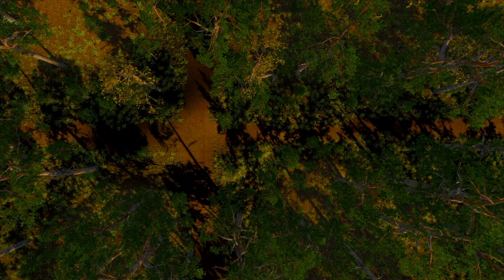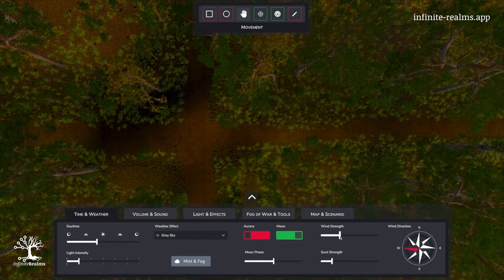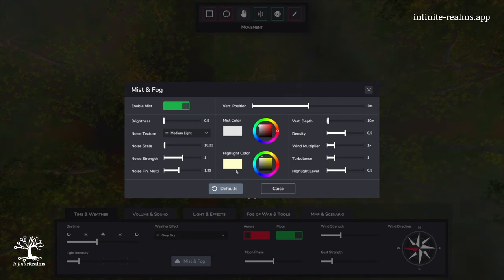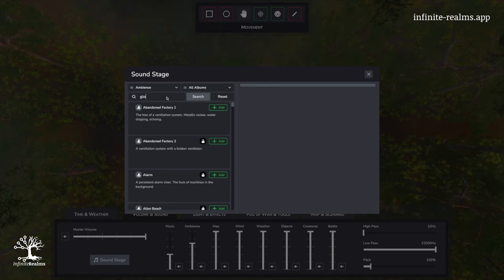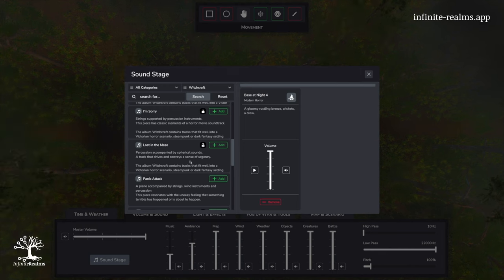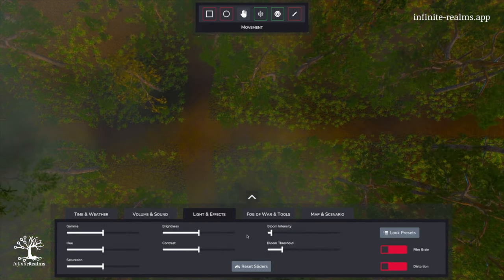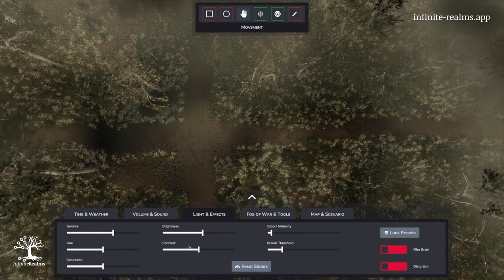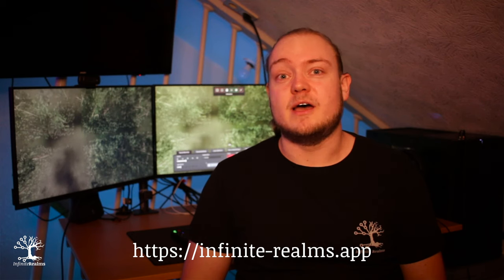From Sunny to Sinister with Quick & Easy Battlemap Customization!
You found just the right place for your next encounter, but the players took until evening to reach this place and now the map doesn't fit right? Or the ruins are exactly what you were looking for, but a bit more mist and lightning would make it perfect? In this little look tutorial we show you, how you can customize any map to your hearts desire.

We start with one of our 3D maps. "Crossing Paths" was designed to be just that: a lot of paths through a forest, from north to south, east to west, crossing here and there, to have just the right place you are looking for. By default the sun is shining and we have a clear sky, so we see the shadows of the trees. As we want to create a misty way through a cursed forest, "Grey Sky" is our weather preset to go. The next thing we change, is the wind, to move the trees a bit more than they are by default. Then the mist is added and tweaked, so we can still see the path and the mist doesn't move with the wind, because it should be a cursed horror forest.

Another important feature, at least for us, is the sound. A good ambiance track and fitting music can enhance the immersion even more. So we remove the default sounds and music, as they are way too happy. A great thing in Infinite Realms are the filters and search bar. We added so many sounds and music tracks, that finding the right one would be difficult without it. Once the tracks are added we finish this off with the right volume and call it done.

Last but not least we switch over to the Lights & Effects tab. This is where we put the finishing touches on our desired look. The Look Presets also have filters and a search bar, just like the sounds, so you can easily find the right look for your mood. Here we pick the "Horror Contrast" to make everything darker and a bit more pale. With the brightness and gamma slider we fine tune the image, so it doesn't get too dark. A slight shift to the hue and a bit less saturation is all we need to finish our desired look.

And just like that, we transformed a once sunny forest into a spooky, misty, horror land. It just took five minutes, so even if your players are much too late or change directions, you can make these changes on the fly.

To learn more about Infinite Realms and the features it offers, check our